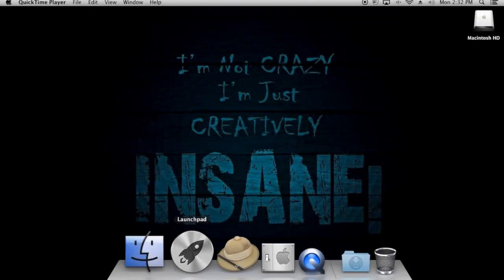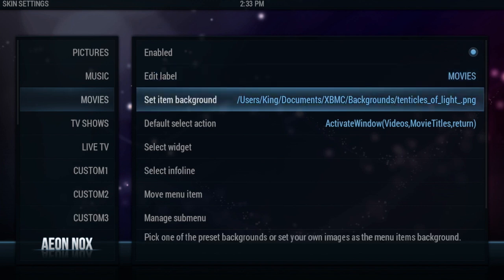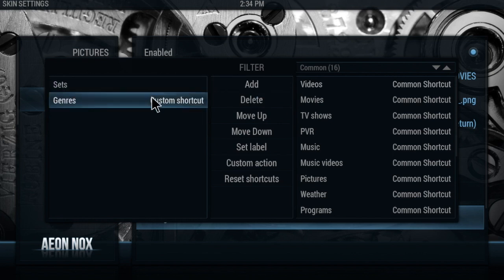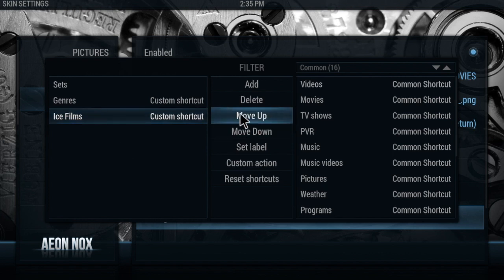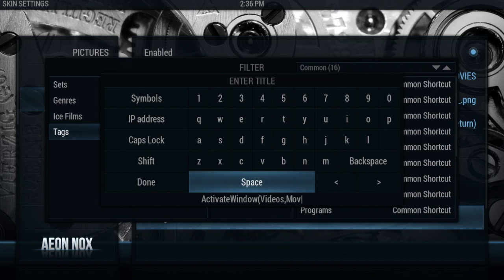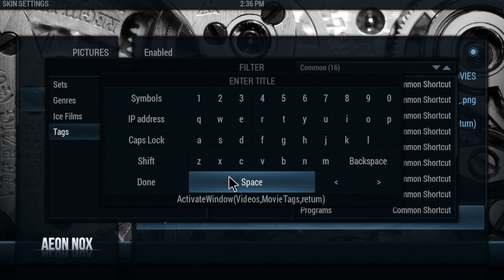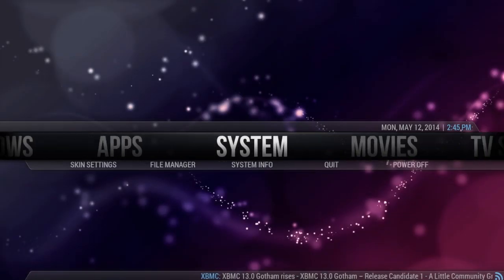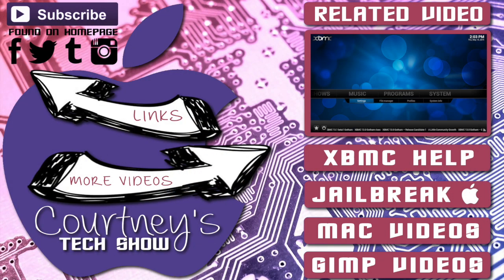XBMC HOW TO: Setup Aeon Nox Menu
Helpful Links for Custom Actions